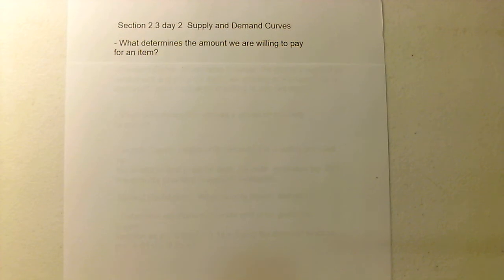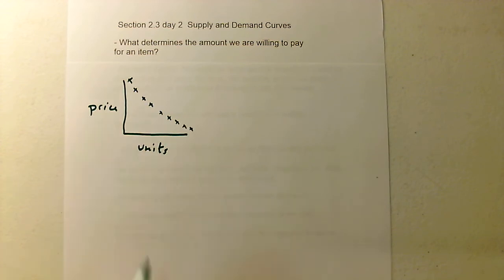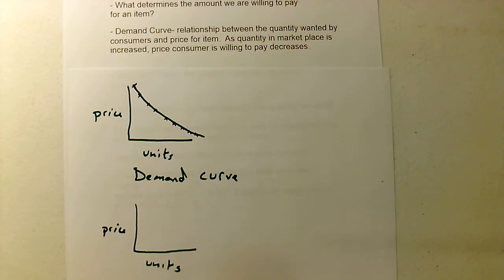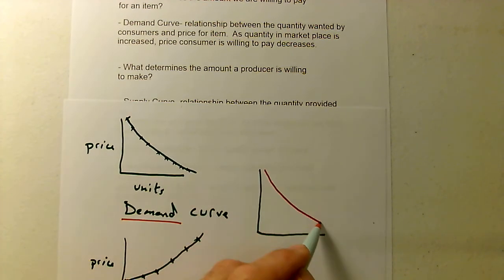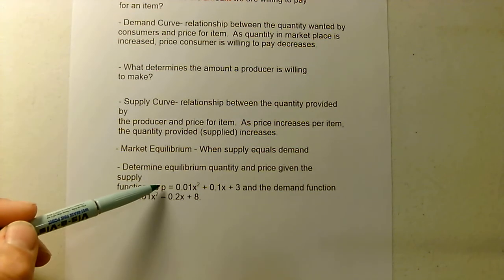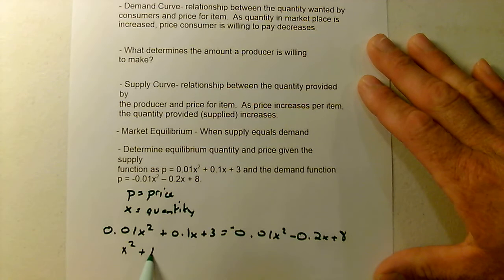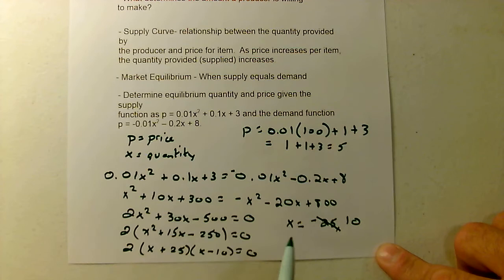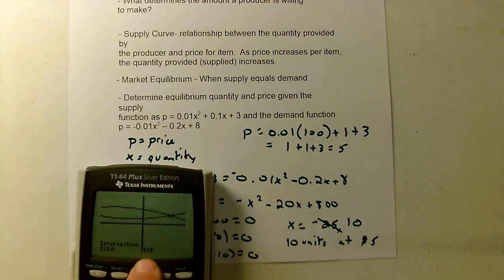section 2 3 supply and demand